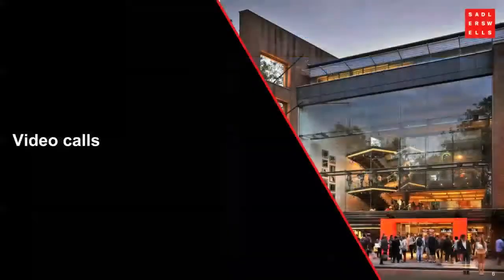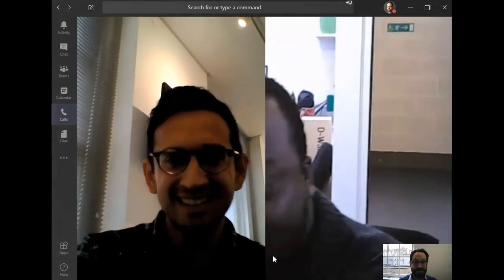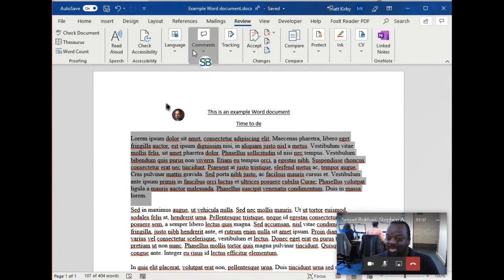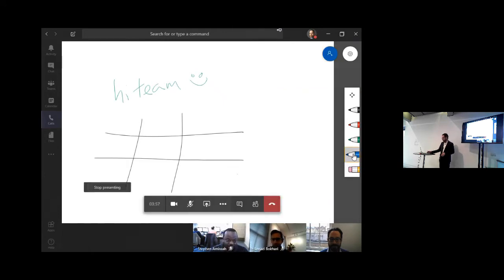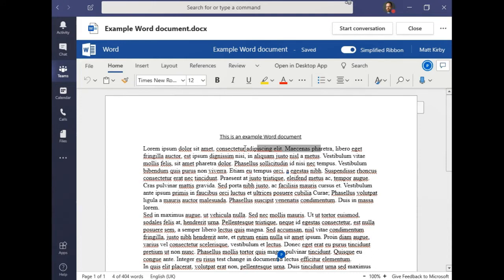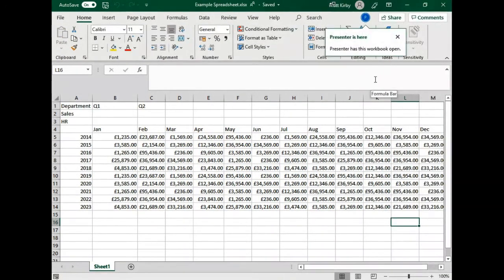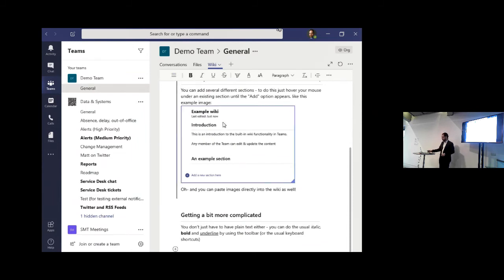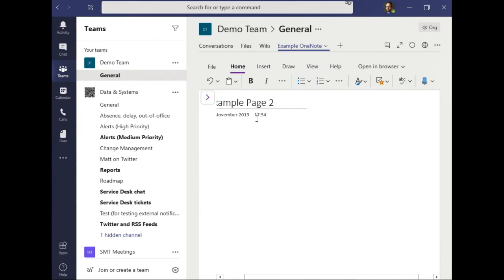Microsoft Teams Deep Dive - video calling, screen sharing, documents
This video was originally created for internal training. During the COVID-19 lockdown many people are using Teams for the first time, so I'm sharing this video publicly.  It takes a closer look at Microsoft Teams, covering video calling (with multiple people), screen sharing, whiteboard, editing documents in Teams, the wiki, and adding OneNote and Planner.